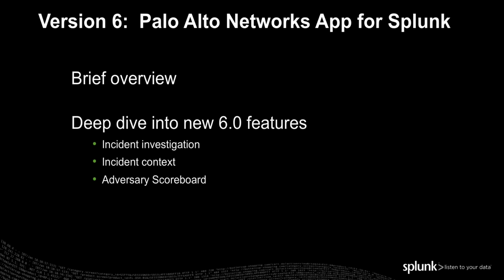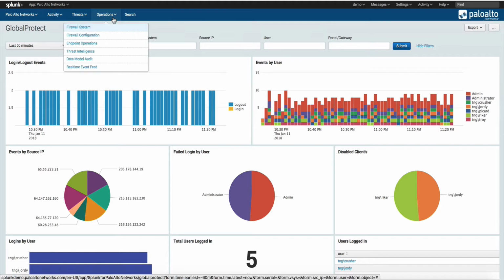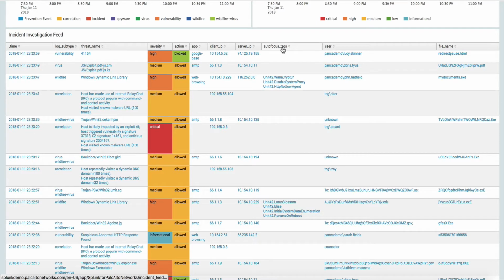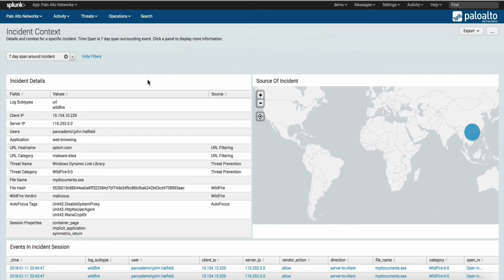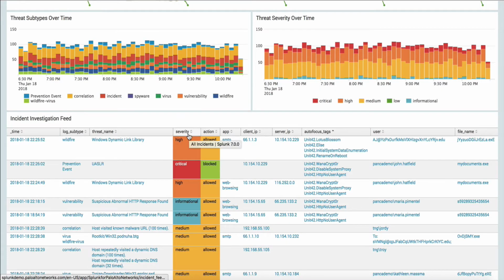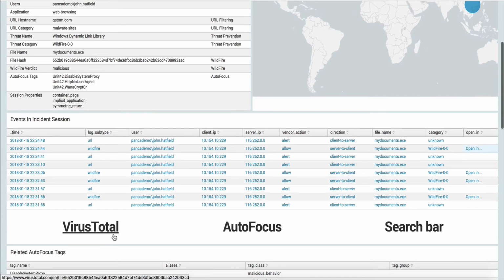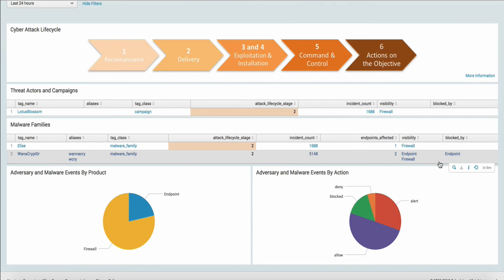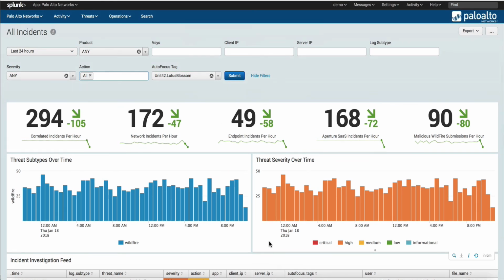Palo Alto Networks App for Splunk v6.0 Demo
Splunk for Palo Alto Networks leverages the data visibility provided by Palo Alto Network's firewalls and endpoint protection with Splunk's extensive investigation and visualization capabilities to deliver an advanced security reporting and analysis tool.

This app enables security analysts, administrators, and architects to correlate application and user activities across all network and security infrastructures from a real-time and historical perspective. Complicated incident analysis that previously consumed days of manual and error-prone data mining can now be completed in a fraction of the time, saving not only manpower but also enabling key enterprise security resources to focus on critical, time-sensitive investigations.

Version 6.0 of the app integrates with Wildfire, Traps, AutoFocus threat intelligence via MineMeld and Aperture Enterprise SaaS security cloud via API.